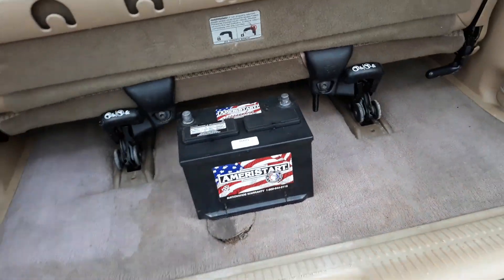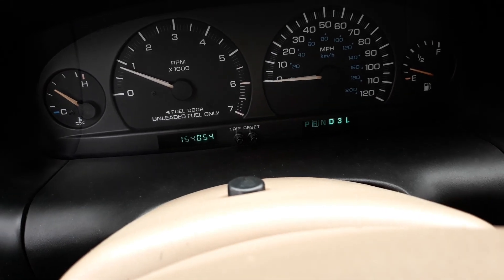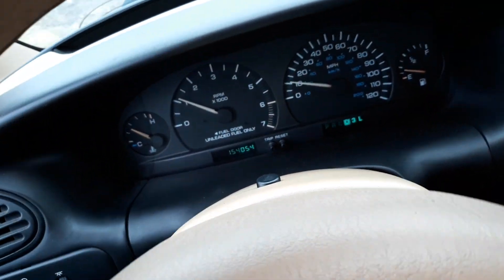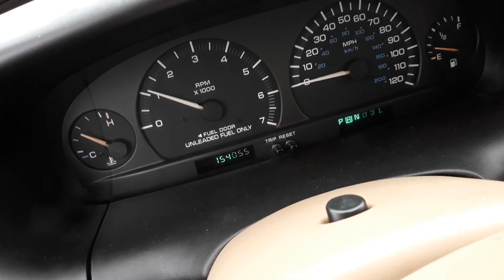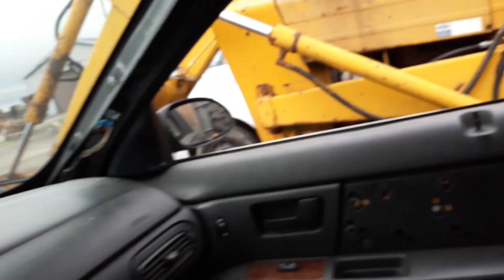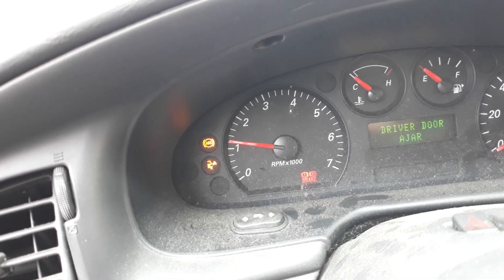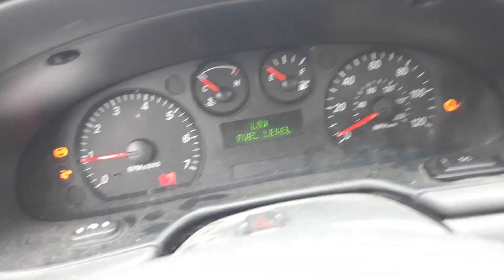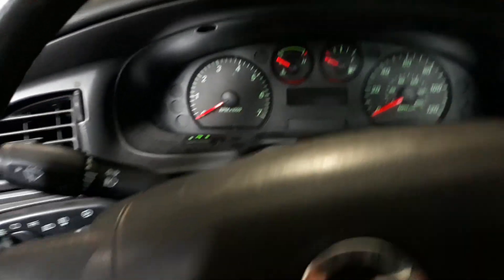starting the Merc Sable 4-4